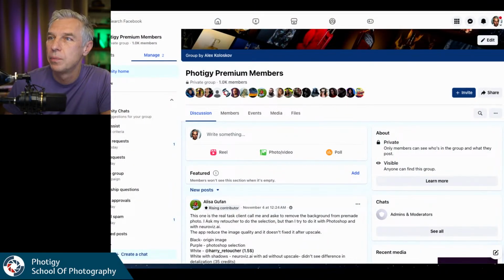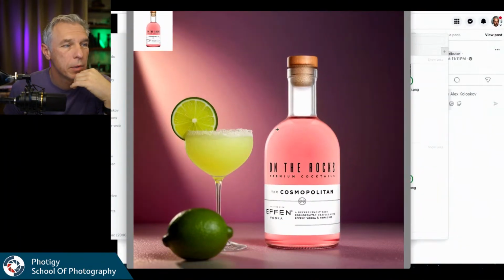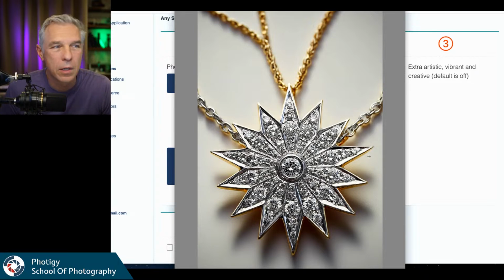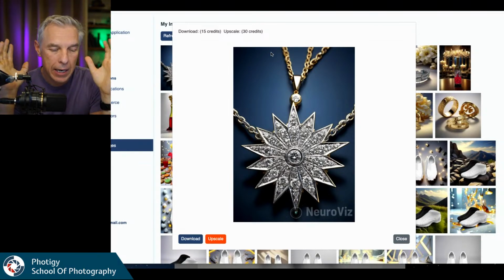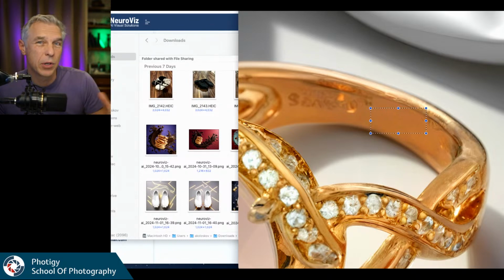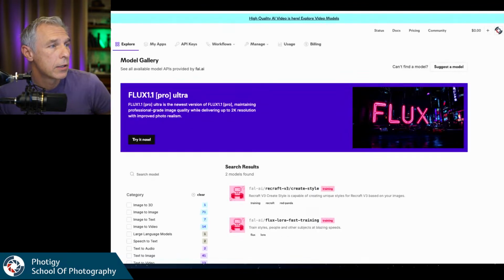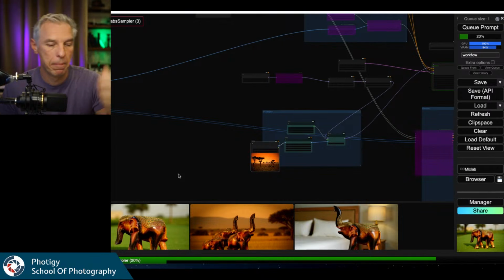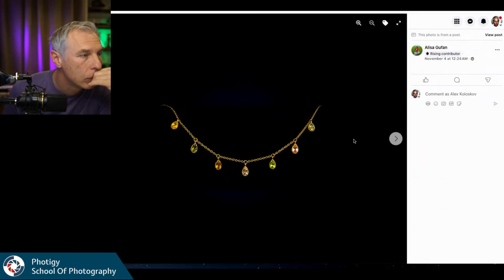Live Q&A - Photigy Premium Members - November 7, 2024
Hello dear photographers! Join Alex Koloskov every Thursday starting November 7, 2024 | 1PM PST.

Best,
Alex Koloskov